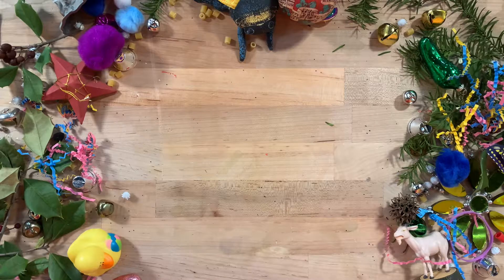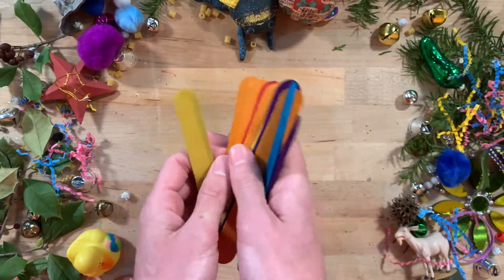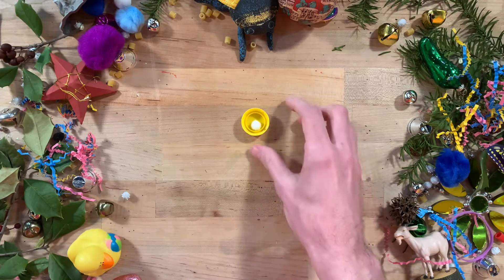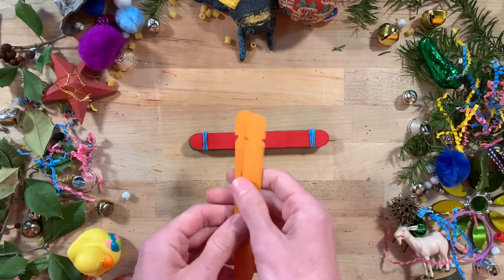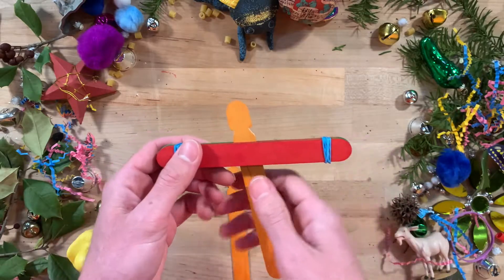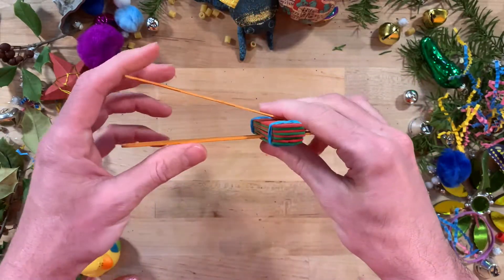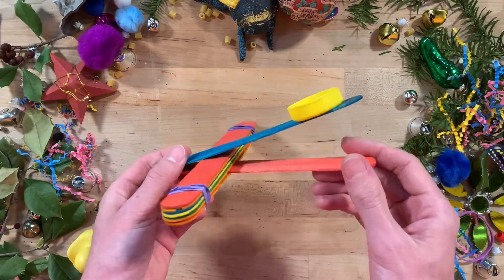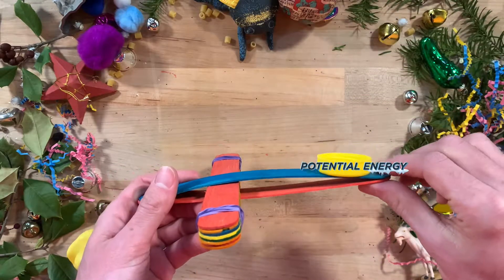Tinker Tuesday: Snowball Catapult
Wish you could have a snowball fight right now? Try making a snowball catapult!